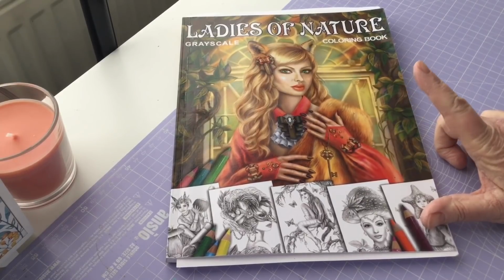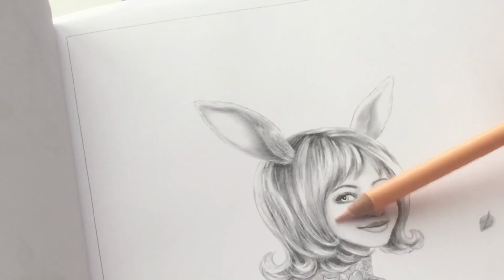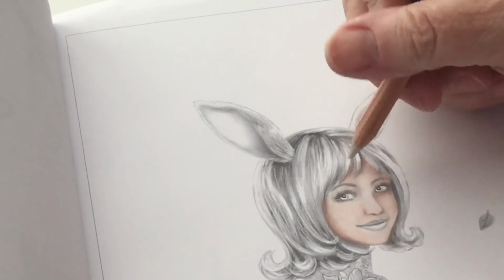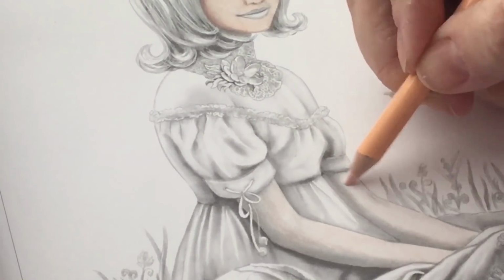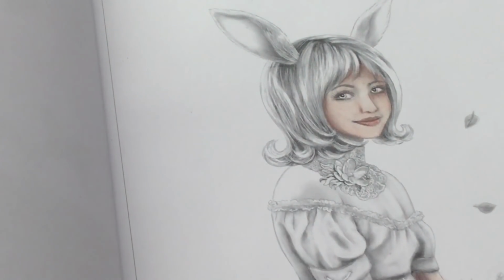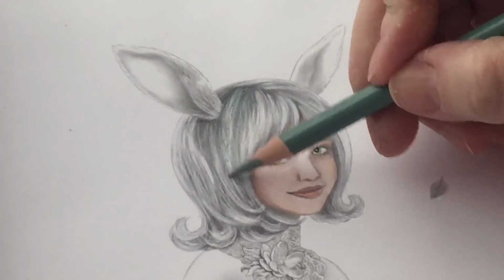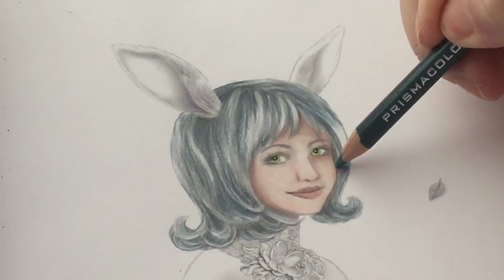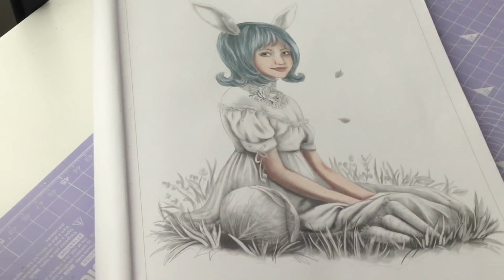My First Colour and Chat!